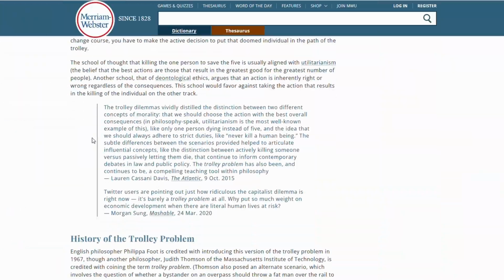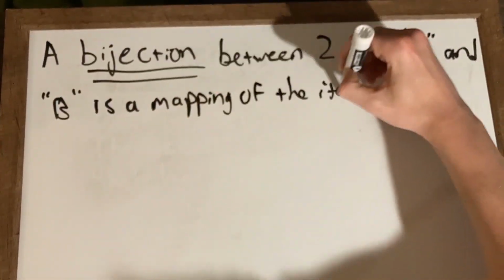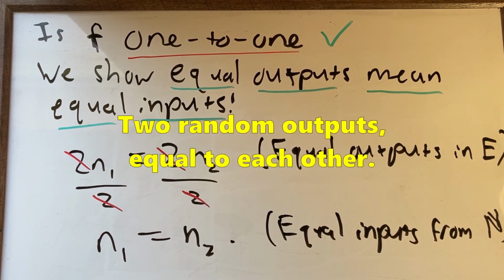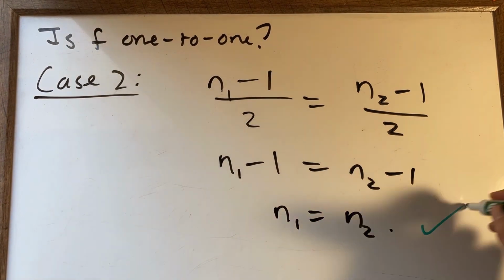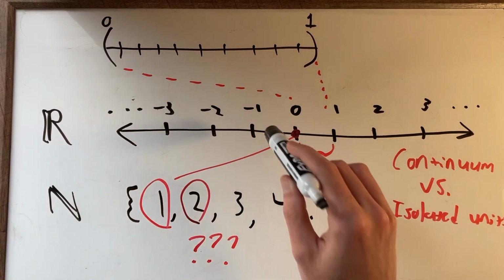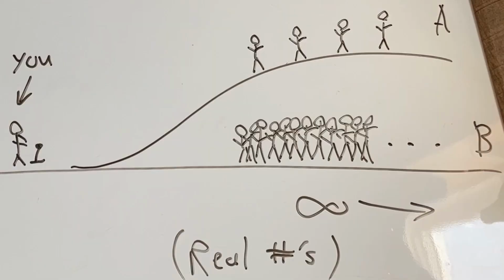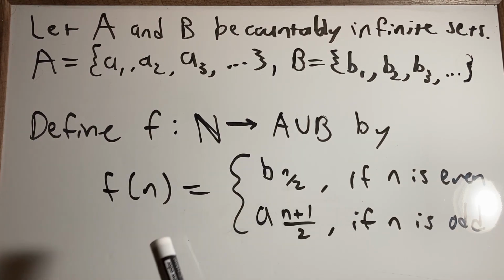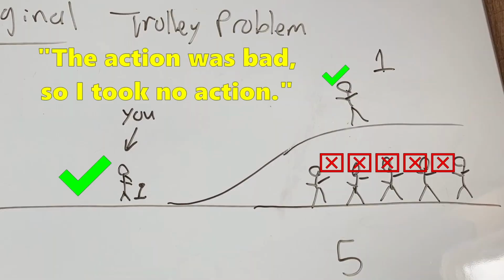Solving the INFINITE Trolley Problem!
IT'S FINALLY HERE!! The first math video for the channel! Thank you all so much for your patience. Things just kept coming up that made it hard to work on such a long project but I hope this was worth the wait!!
Special thanks to my real analysis professor at Cedarville University, for helping me learn the math used in this video.

Sound effect "cricket-sound(1)" by damon mensch on Freesound.org
Sound effect "punch-slap-n-kick" by cgeffex on Freesound.org